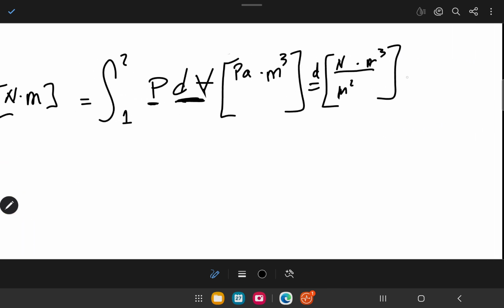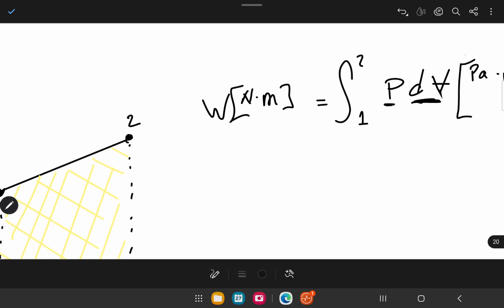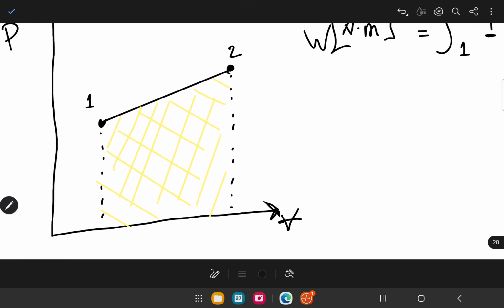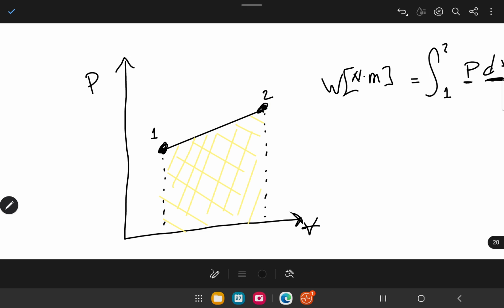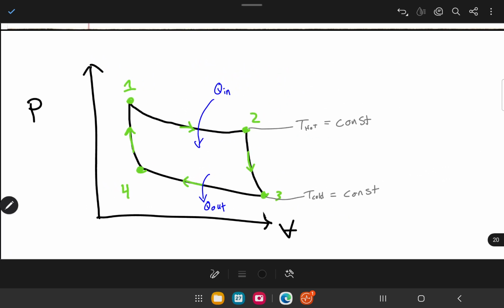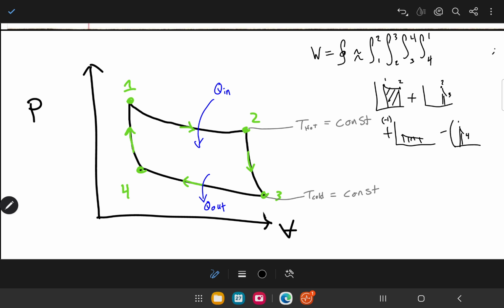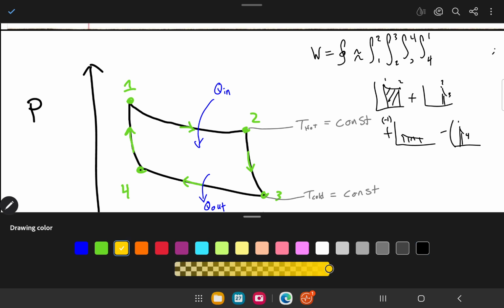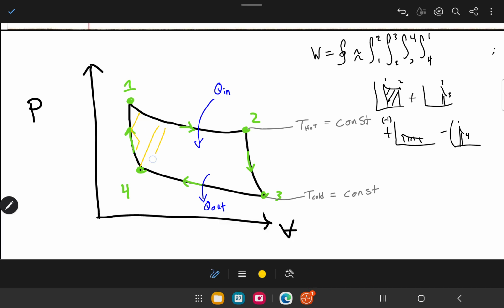Cyclic Integral Explained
Supplemental video to MCET530_02 Wk3_1